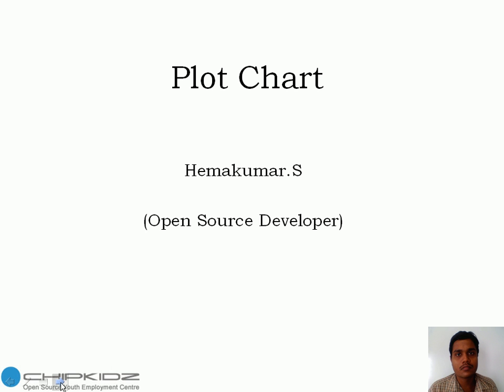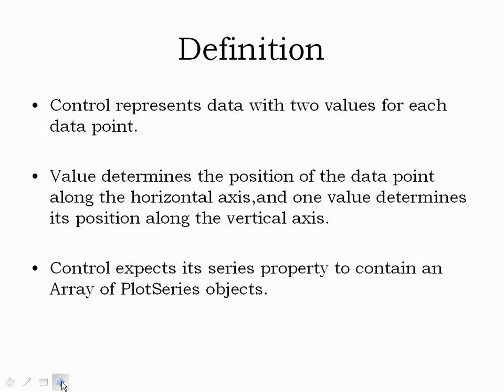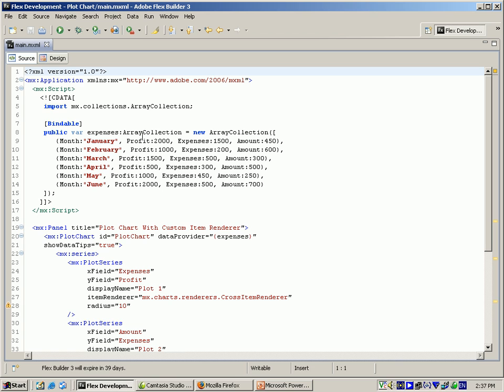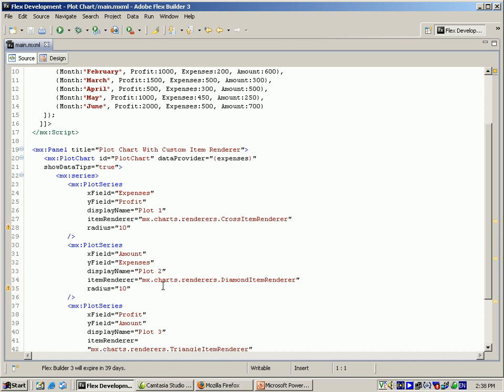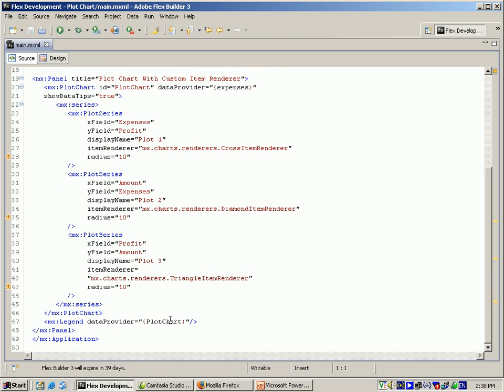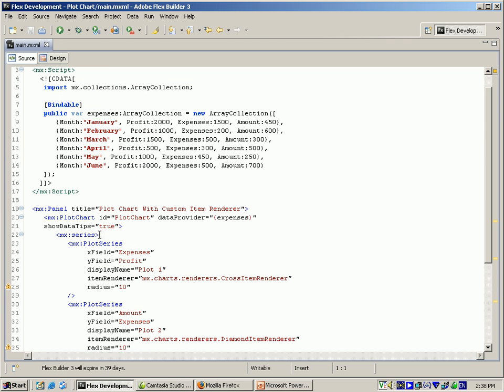Plot Chart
Chart Type